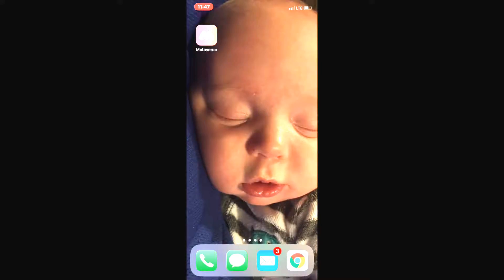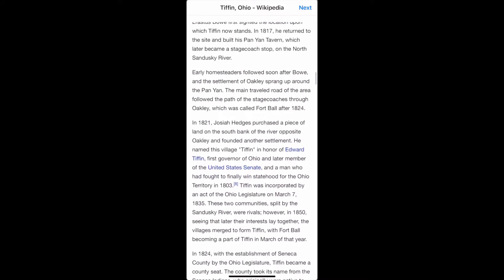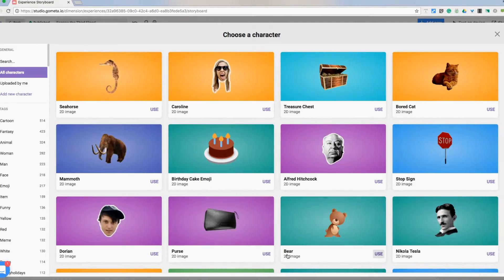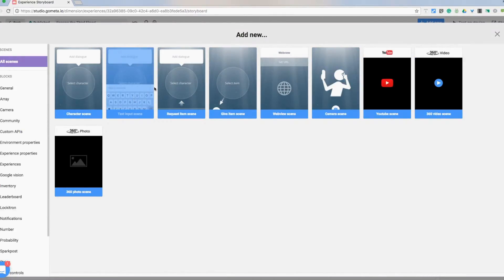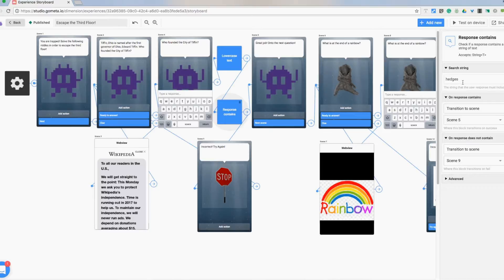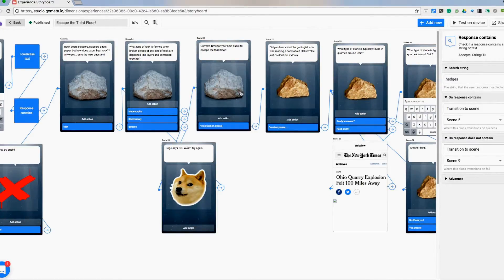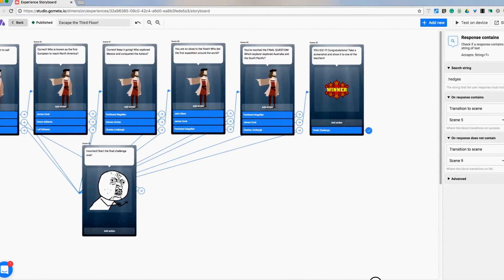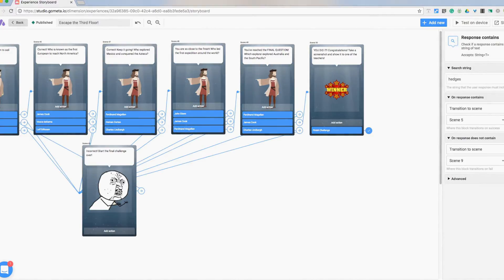Metaverse AR Tutorial